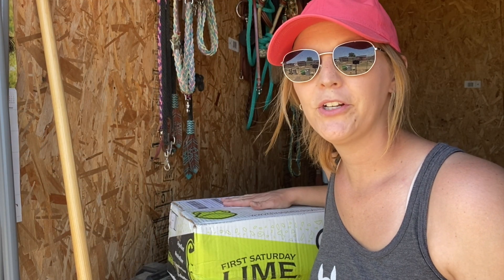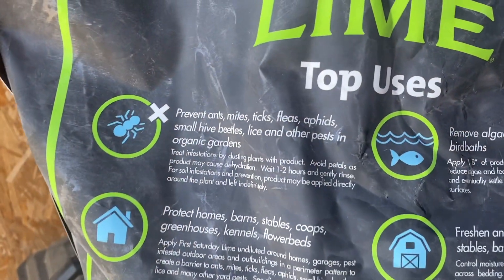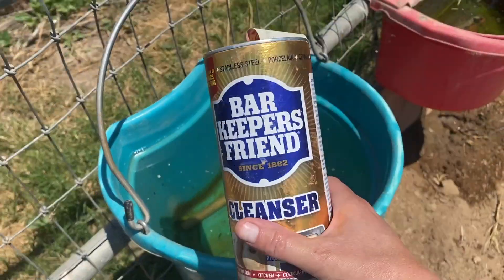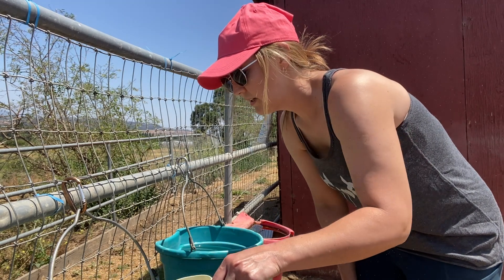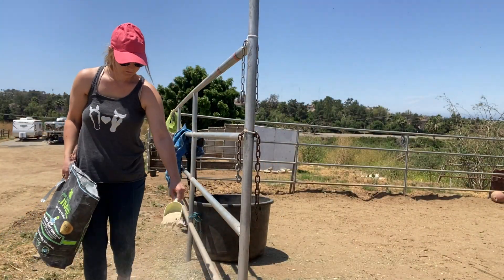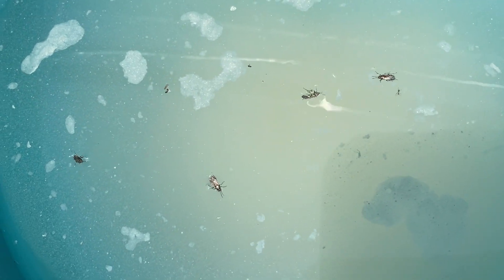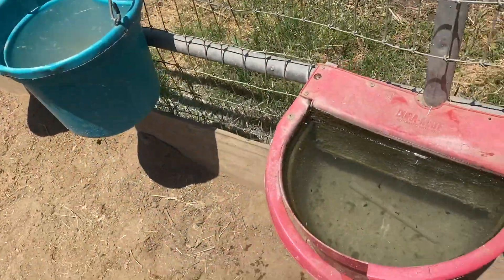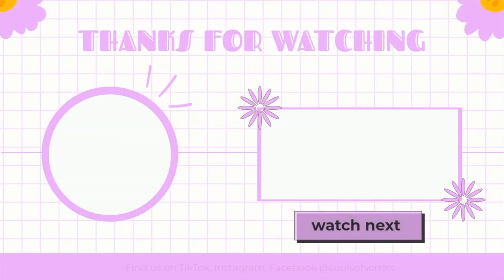First Saturday Lime: The Secret Weapon for Happy, Healthy Horses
We try a product called First Saturday Lime for fly control, odor reduction and drying for urine spots, and preventing algae growth in water troughs/buckets. So far, it's working well on all counts! Let us know your thoughts if you've tried it!